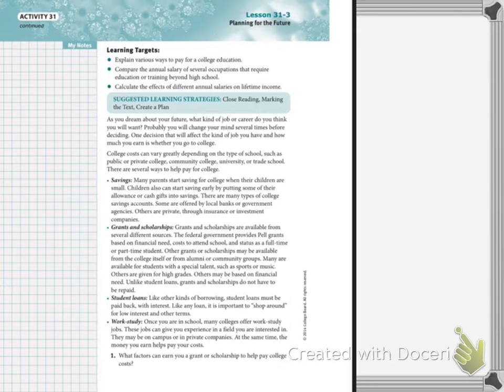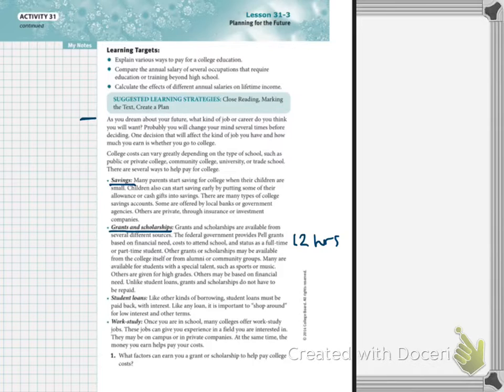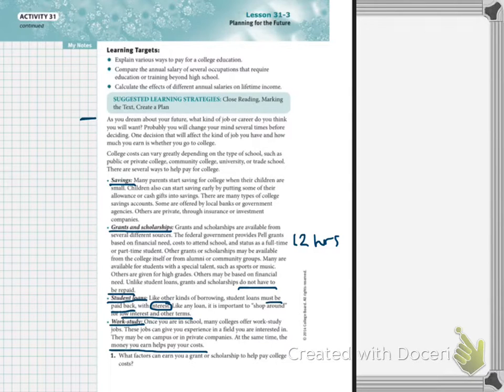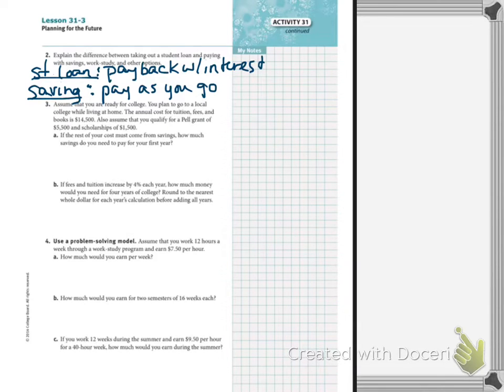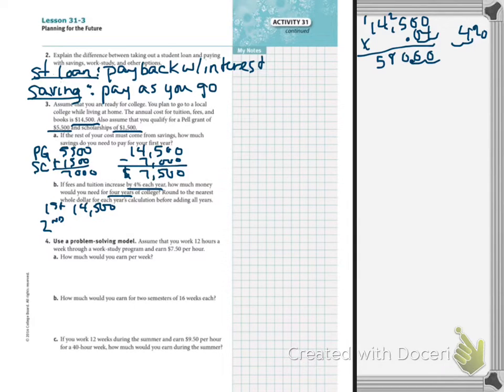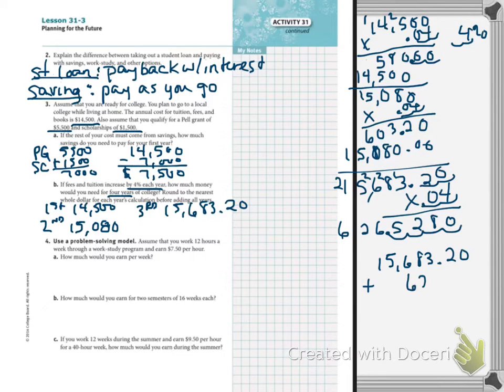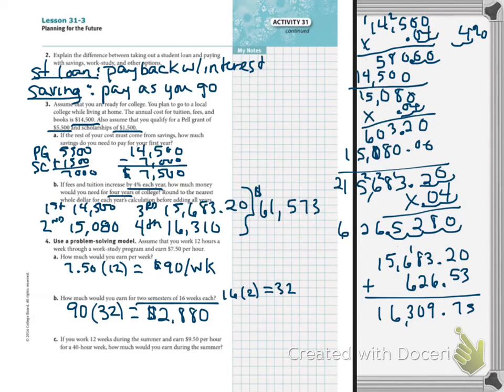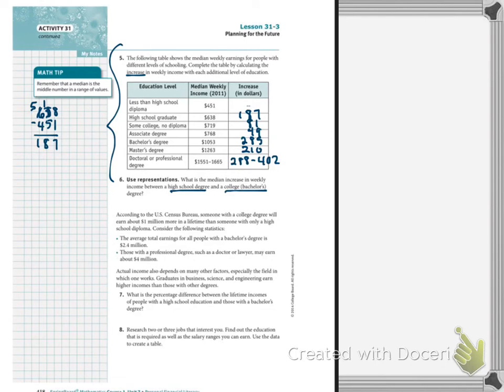31 3 paying for college